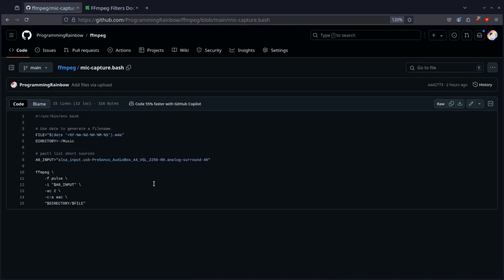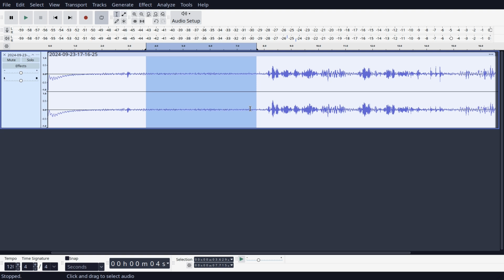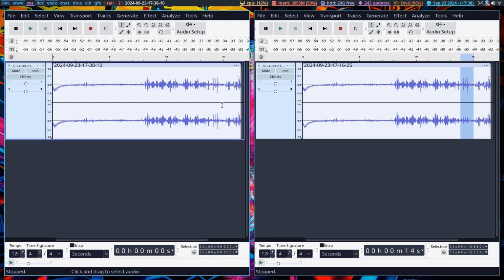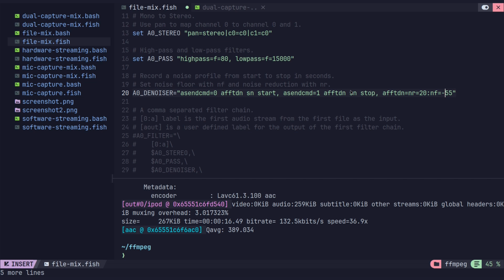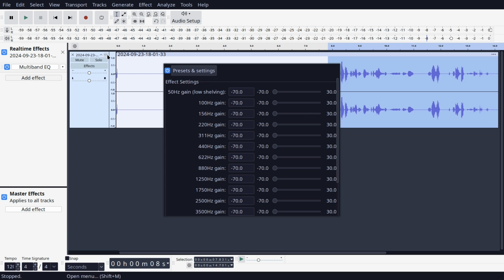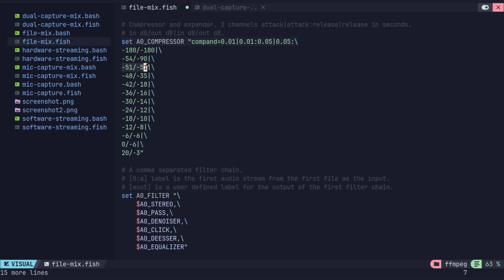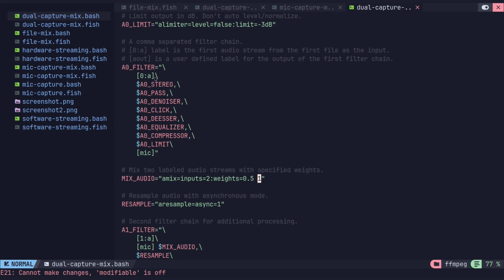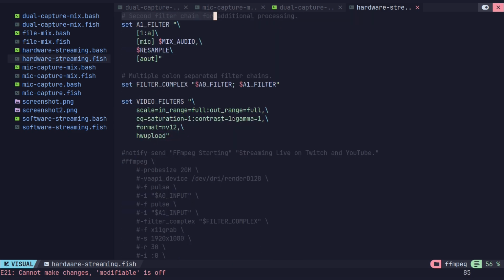FFmpeg - Audio Mic - Record, Filter, De-noise, De-esser, EQ, Compressor and Limit.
A beginners guide to getting started with FFmpeg for audio capture and processing. This video will cover recording the mic and system sound. Processing audio files with high/low pass filter, de-noise, de-esser, EQ, and Compressor. We will also cover capturing and processing in real-time and mixing with the system sound.